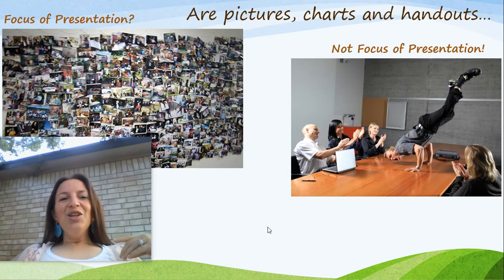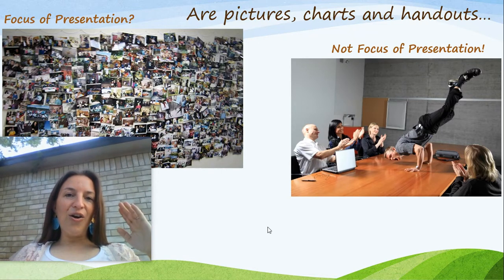SPCH 1315 Freedom of expression